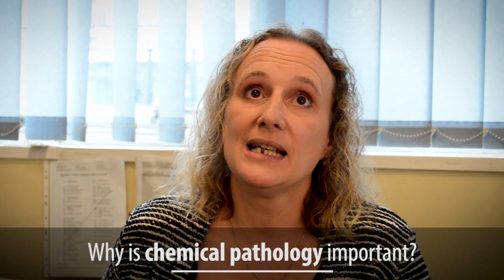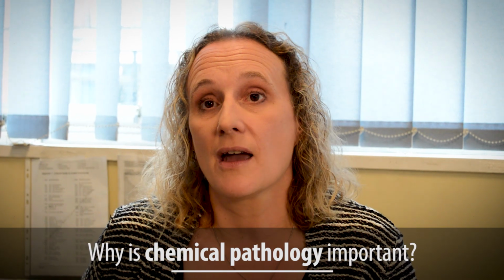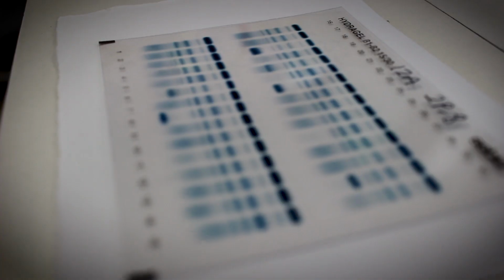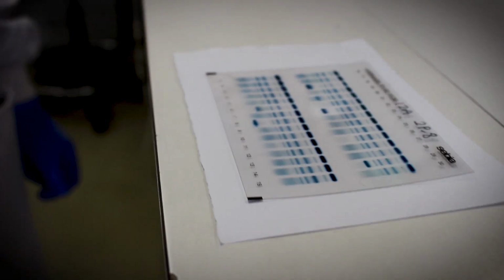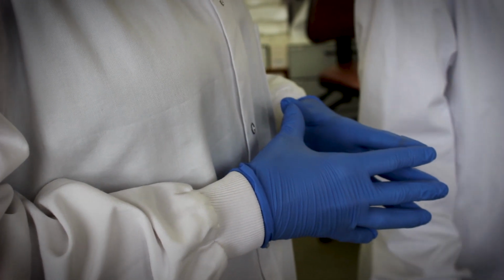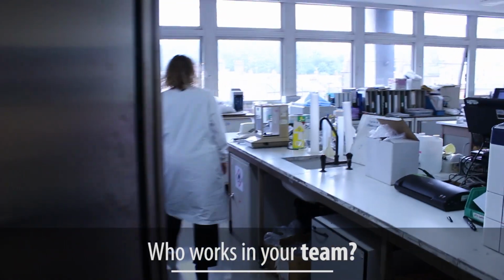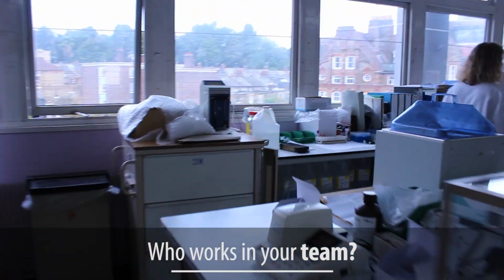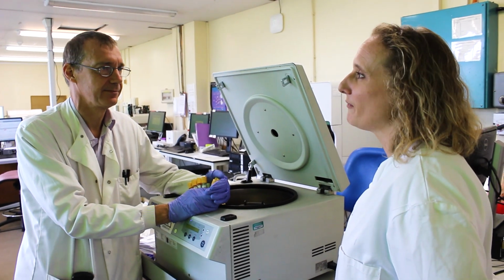What is a Clinical Biochemist?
Clinical Biochemists diagnose and manage disease by analysing bodily fluid. Chemical pathologists test for proteins, vitamins and hormones. They then look at the patterns of the test results to work out why someone is feeling unwell. Find out more about what a Clinical Biochemist does in this short video.
00:04 – What is chemical pathology (clinical biochemistry)?
01:37 – How does your work contribute to patient care?
02:49 – Who works in your department?
03:19 – What is the favourite part of your job?
04:01 - Does your job provide a good work/life balance?
04:28 – What do you love about this job?
All the videos in this playlist include:
Produced by: Rachel Berkoff